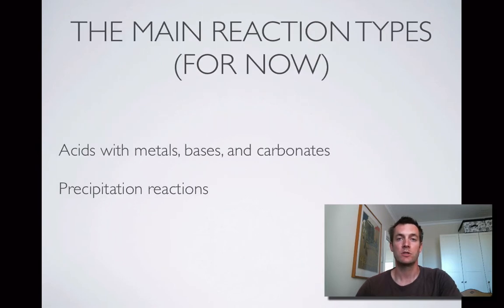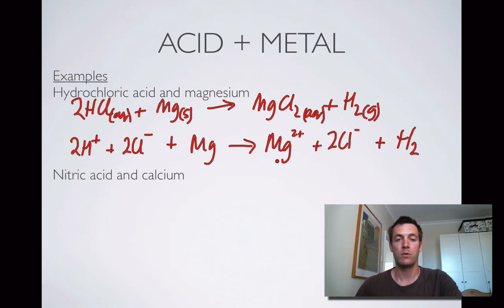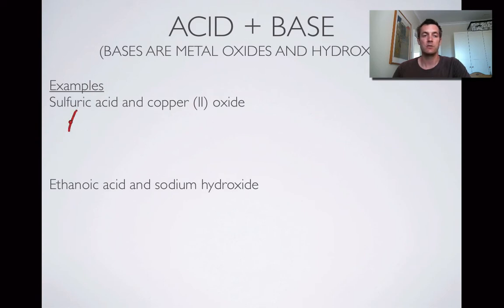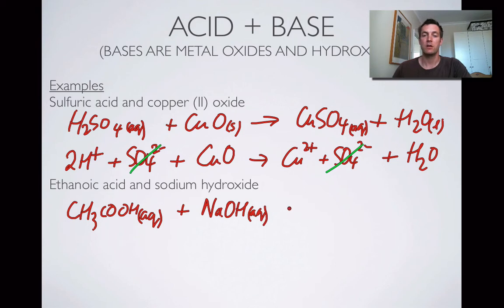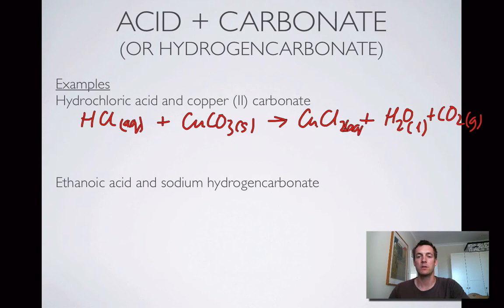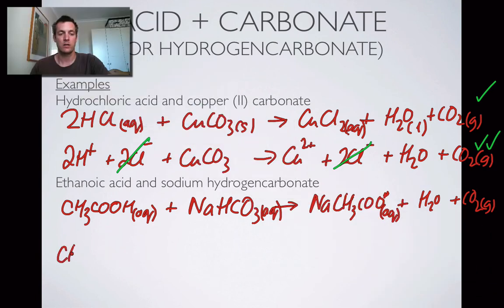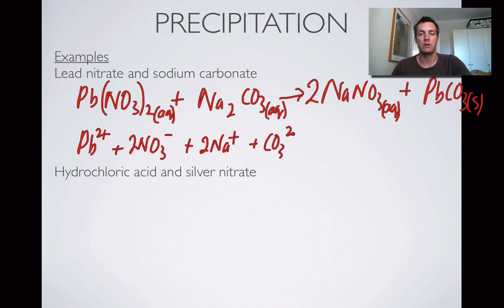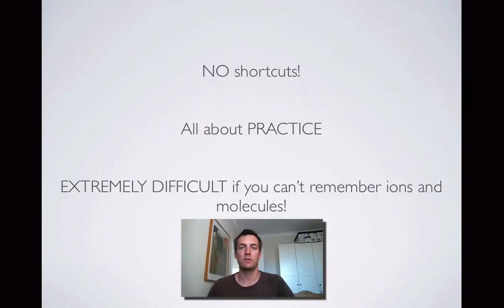2 Writing Ionic Equations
2nd in a series of three short films covering the main categories of reaction covered in the WACE chemistry course. Here we look at how to write so-called ionic equations, where we try to ensure that only those things that actually change are included.